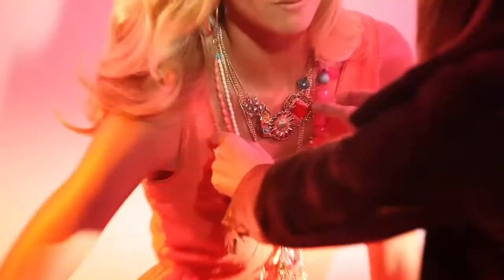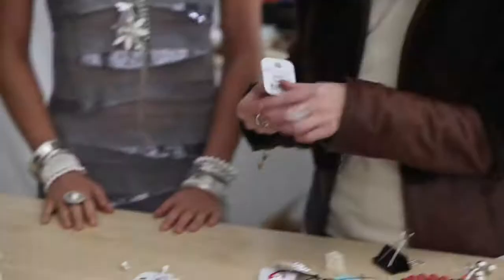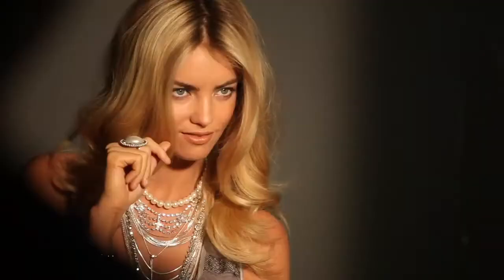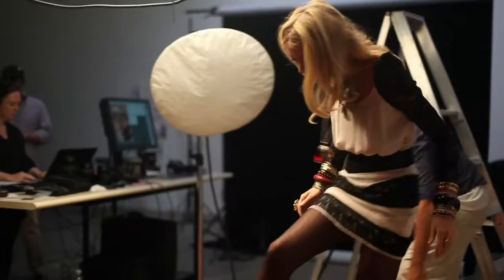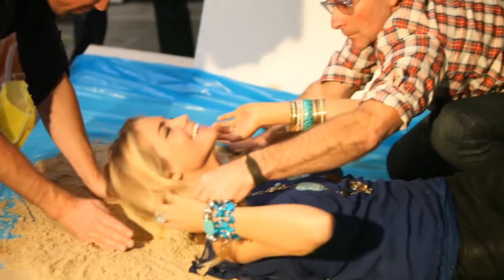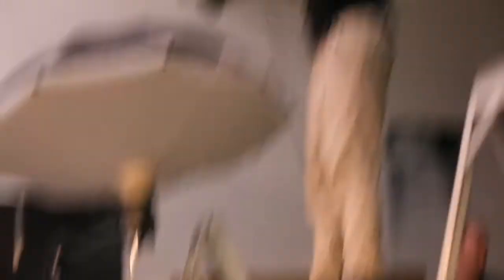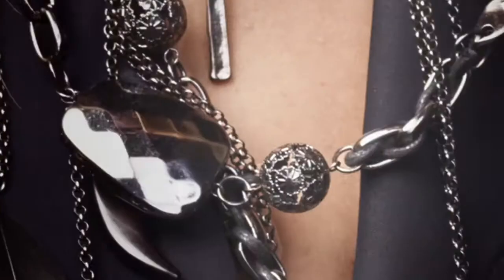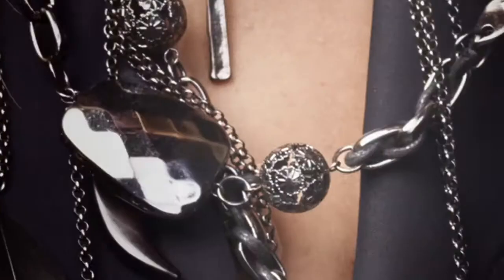Model Elyse Taylor fashion shoot for Diva Accessories Australia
Model Elyse Taylor fashion shoot for Diva Accessories Australia - with Stylist Claudia Navone, and Australia's Next Top Model photographer and judge Georges Antoni shot by Xorigin.com in Sydney